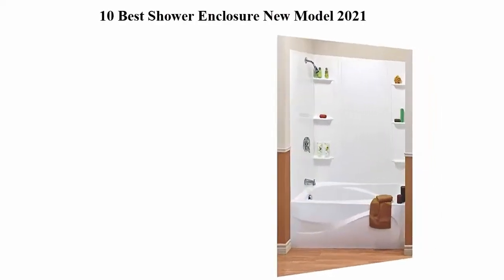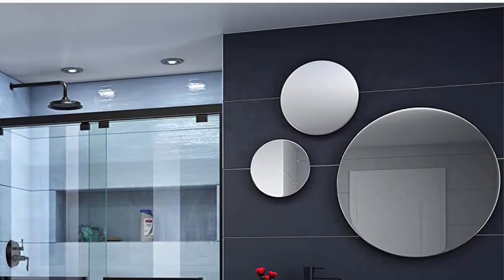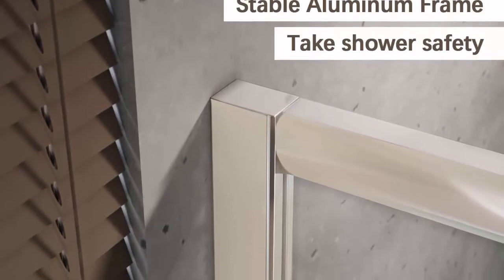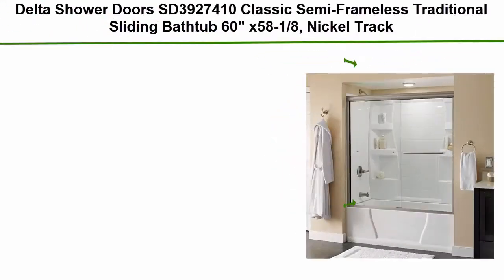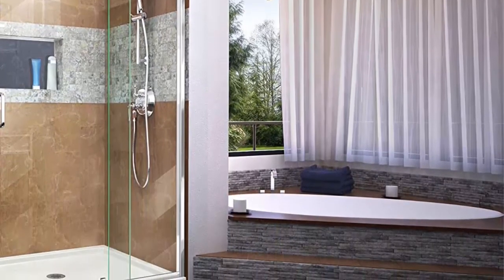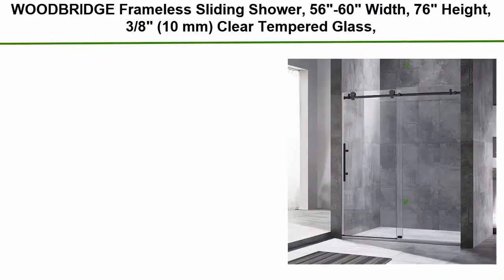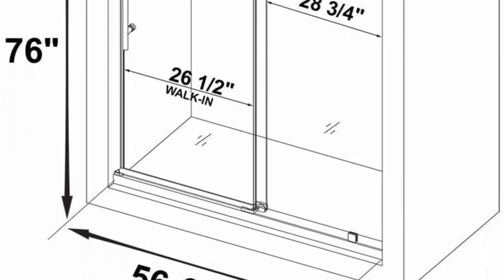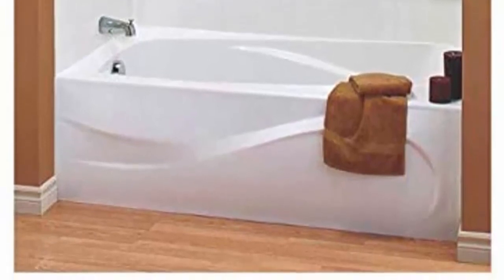✅ 10 Best Shower Enclosure New Model 2021 | shower door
► Checkout These Links For Updated Price Of Shower Enclosure;
❥ Top 1. Maax 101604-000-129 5-Piece Bathtub Wall Kit

❥ Top 2. DreamLine Aqua Fold 36 in. W x 58 in. H Frameless Bi-Fold Tub Door in Chrome

❥ Top 3. WOODBRIDGE Frameless Sliding Shower, 56"-60" Width, 76" Height, 3/8" (10 mm) Clear Tempered Glass, Finish, Designed for Smooth Door Closing

❥ Top 4. Ove Decors Breeze-32-withoutwalls Shower Kit with Intimacy Glass, 32-Inch

❥ Top 5. DreamLine Flex Semi-Frameless Pivot Shower Door in Chrome, 38-42 in Width x 72 in Height, 1/4 in. (6mm) Certified Clear Tempered Glass, Engineered for Smooth Pivoting Open and Close

❥ Top 6. Delta Shower Doors SD3927410 Classic Semi-Frameless Traditional Sliding Bathtub 60" x58-1/8, Nickel Track

❥ Top 7. Basco Classic Semi-Frameless Sliding Shower Door, Fits 56-60 inch opening, Obscure Glass, Oil Rubbed Bronze Finish

❥ Top 8. ELEGANT Center on Sliding Shower Enclosure, Corner Round Cubicle Shower Doors with 1/4 in. Clear Glass, 36 7/10 in. x 36 7/10 in. x 71 4/5 in, Chrome Sliding Bathroom Door

❥ Top 9. DreamLine Encore 56-60 in. W x 58 in. H Semi-Frameless Bypass Tub Door in Satin Black

❥ Top 10. DreamLine Encore Semi-Frameless Bypass Sliding Shower Door in Satin Black, 56-60 in Width x 76 in Height, 5/16 in. (8mm) Certified Clear Tempered Glass, Smooth Gliding Open and Close